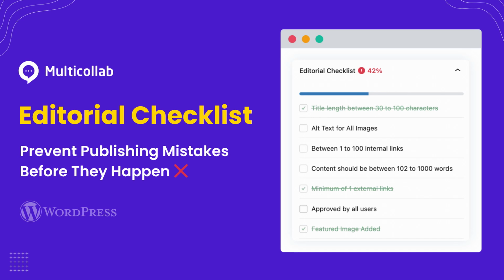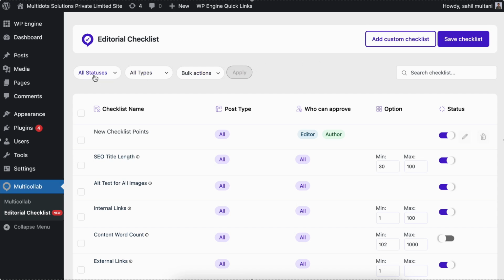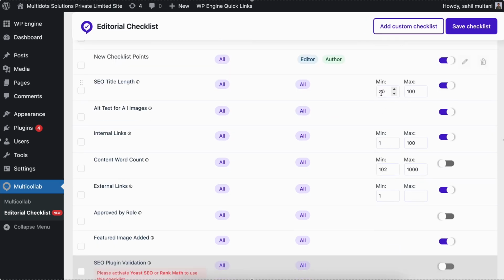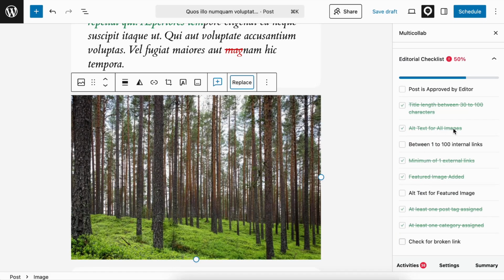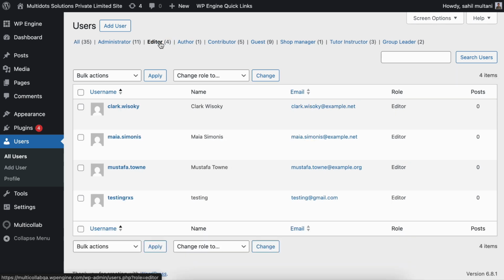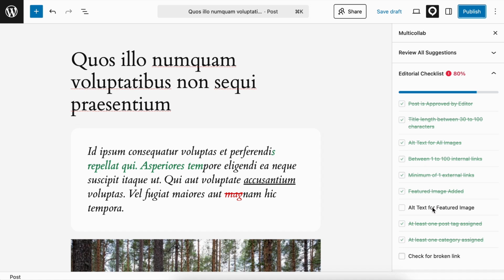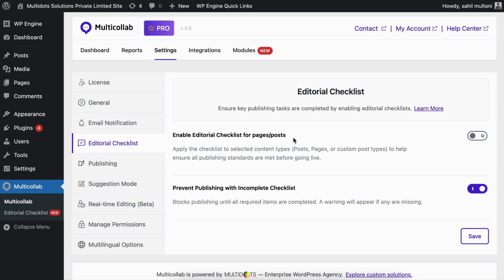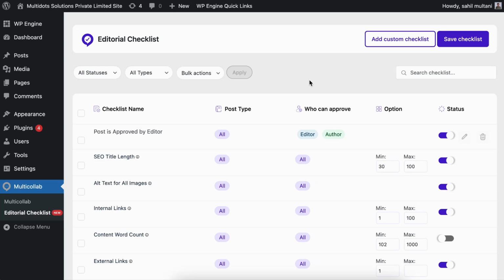Introducing the New Editorial Checklist in Multicollab 5.0 – Simplify Your Content Reviews!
Discover how the latest Multicollab 5.0 update brings a game-changing Editorial Checklist to streamline your content review and approval workflow — right inside Google Docs!

🚀 What’s New in This Video:

- A first look at the all-new editorial checklist
- How it helps content teams stay aligned and on track
- Real-time collaboration made easier and more accountable

Whether you're a content manager, editor, or marketing leader, this feature is built to ensure faster, more organized editorial processes.